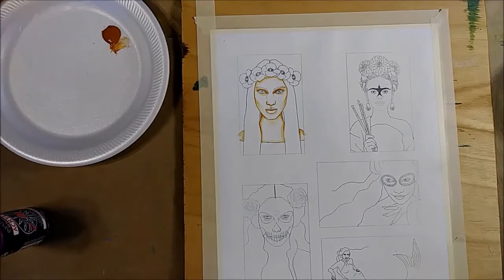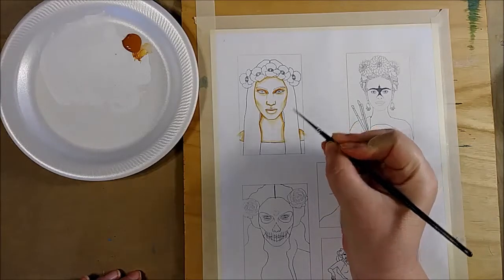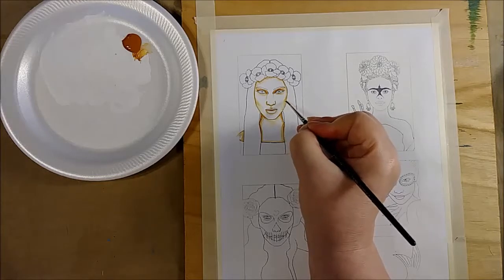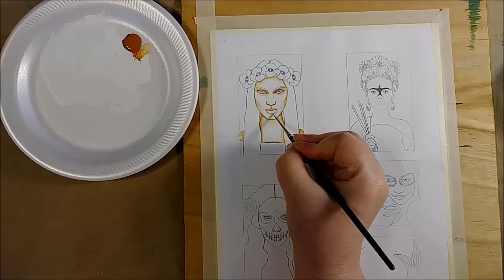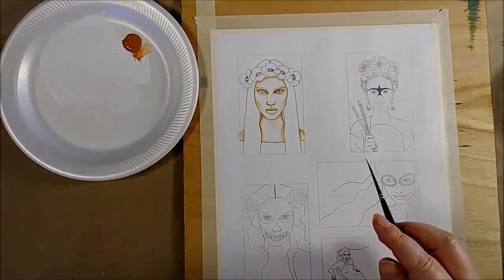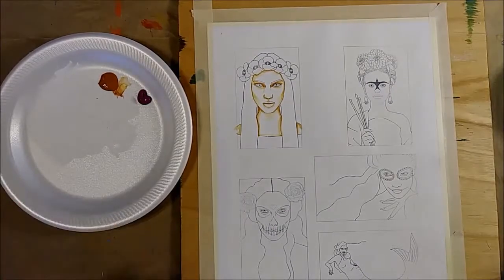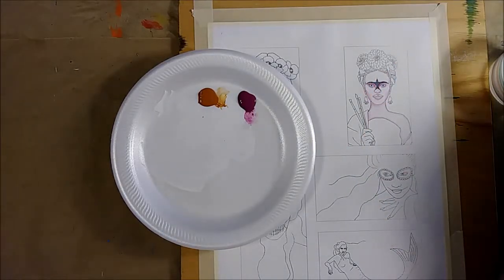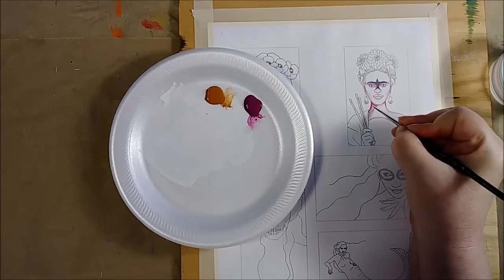Tin Shrines: Skin Tones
Natural and not so natural paint choices for skin tones.